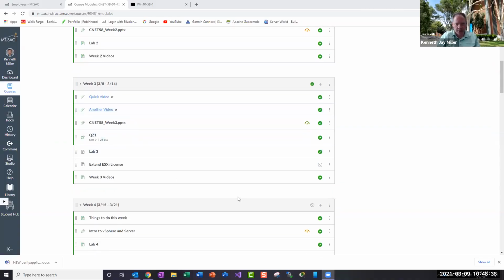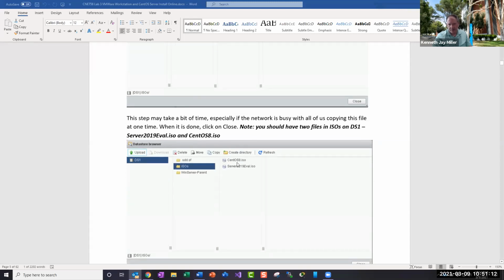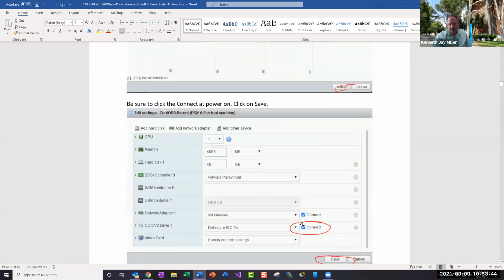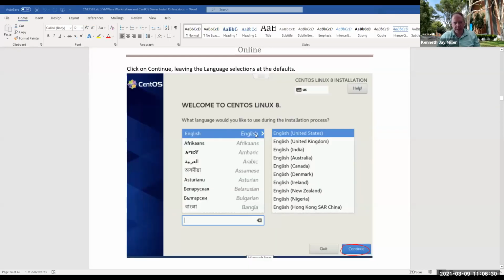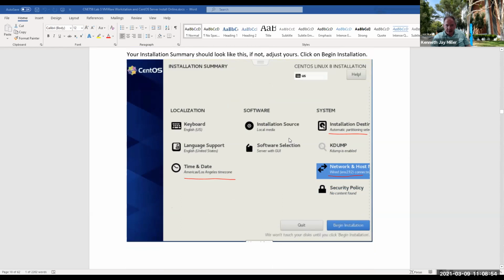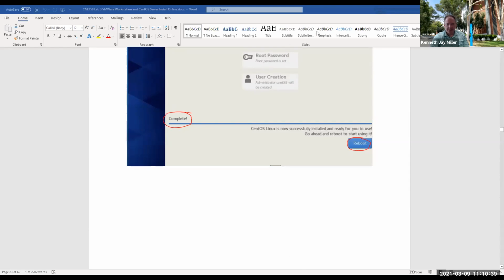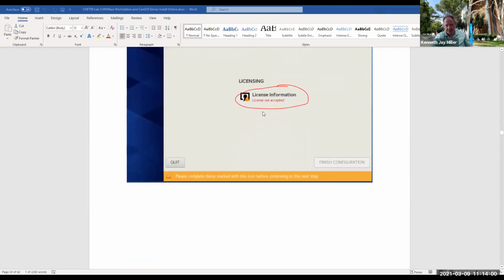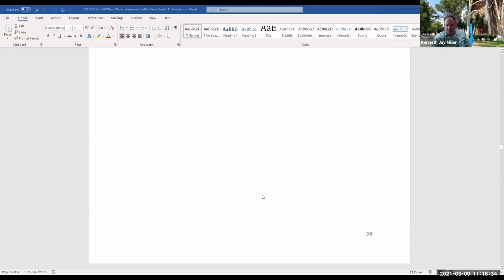CNET58 Week 3 Lab